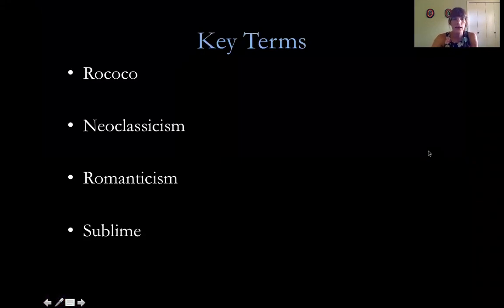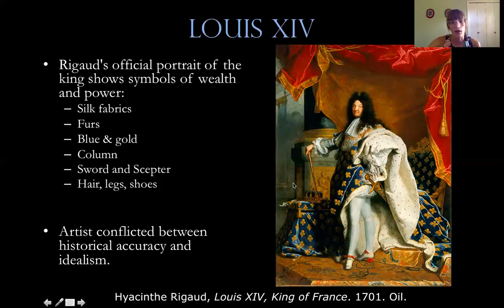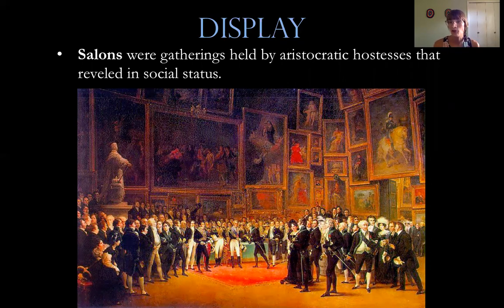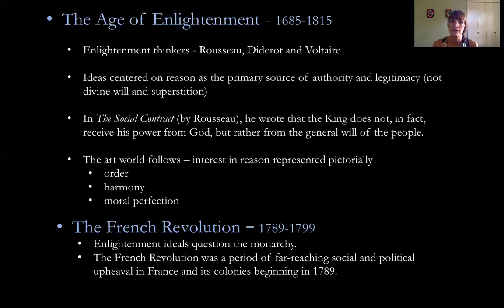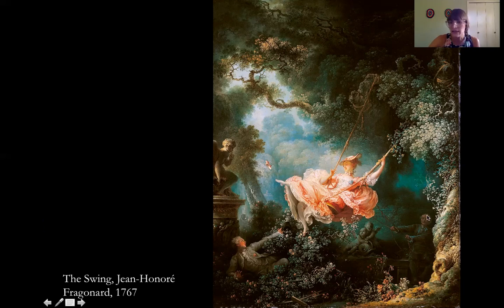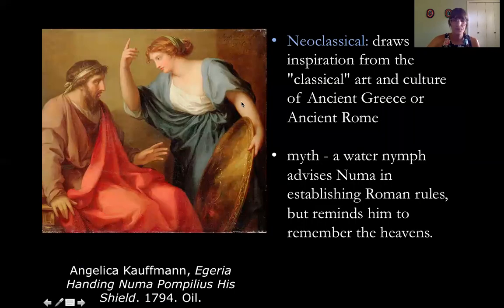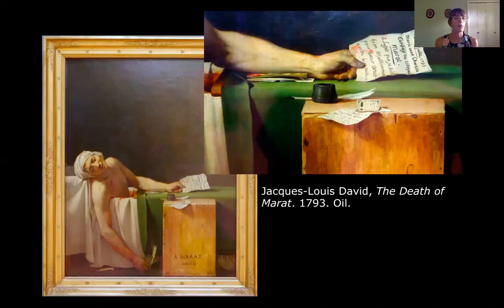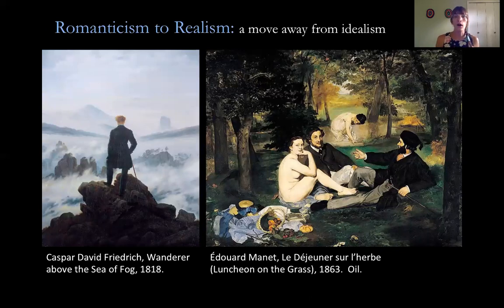Rococo, Neoclassicism, & Romanticism Lecture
For 1304